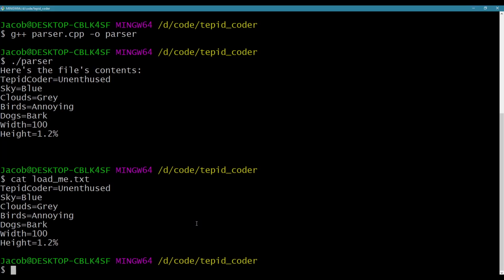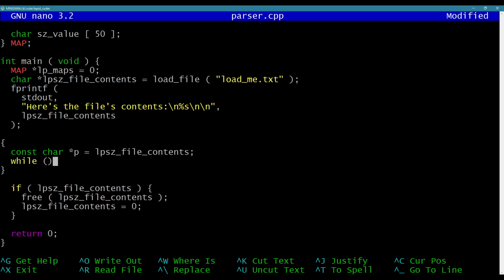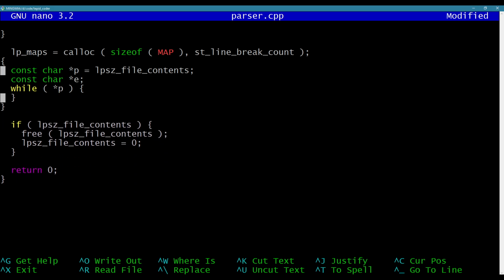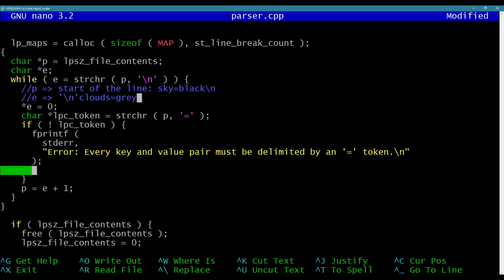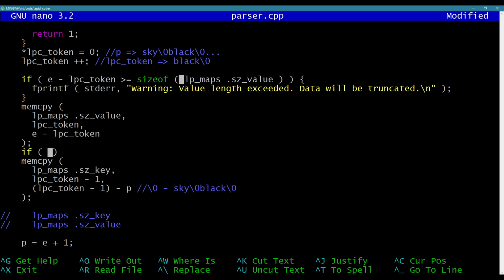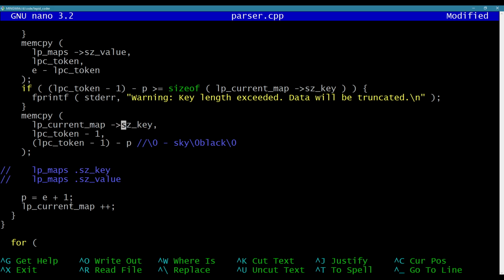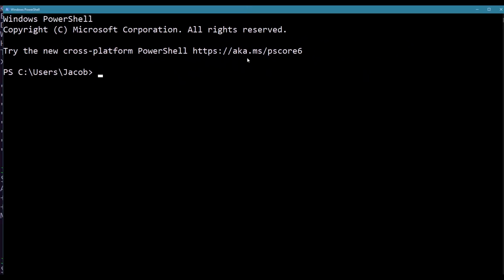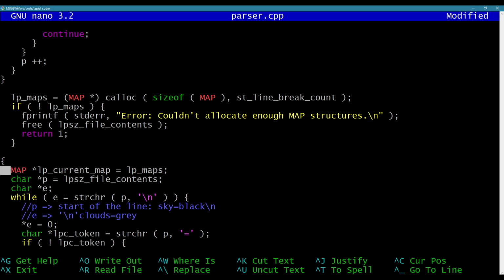File Parsing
In this video, I discuss how to use pointers to parse textual data. I count the number of lines in a file, allocate a block of memory large enough to hold structural information about each line, fill the allocated structures of data, and display them at the end of the file. I also discuss resource management a bit.